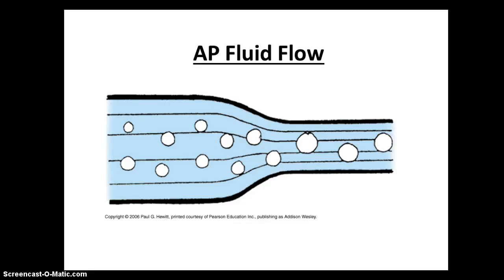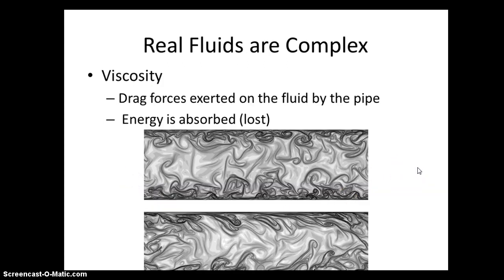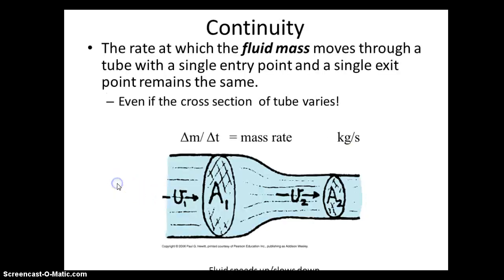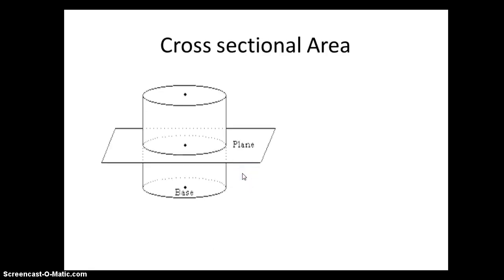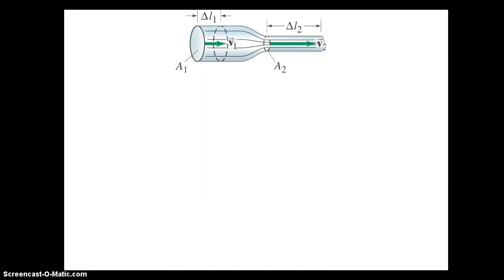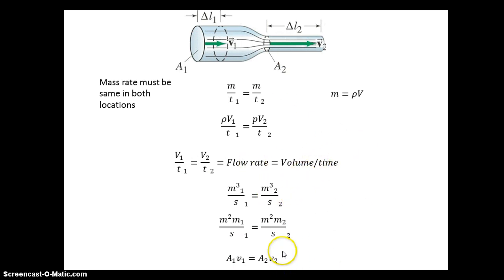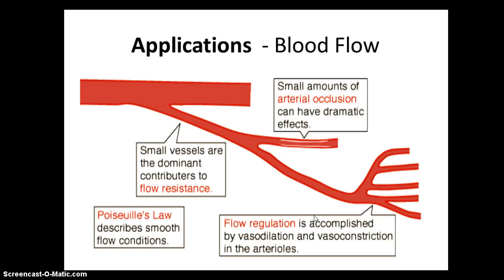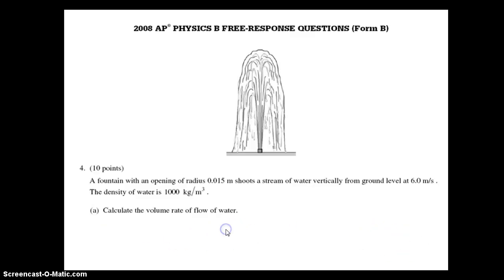AP Fluid Flow Powerpoint